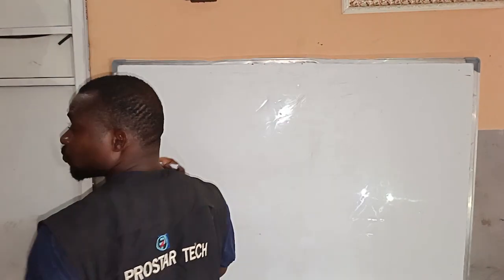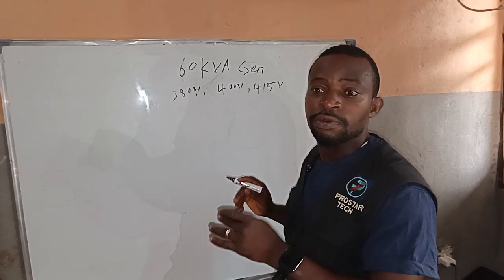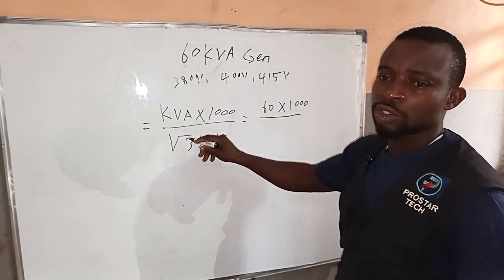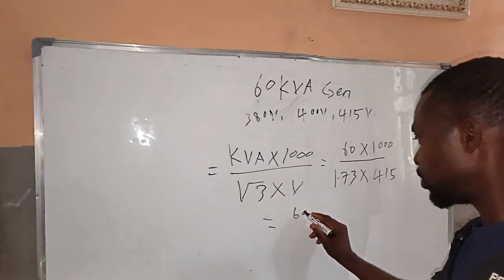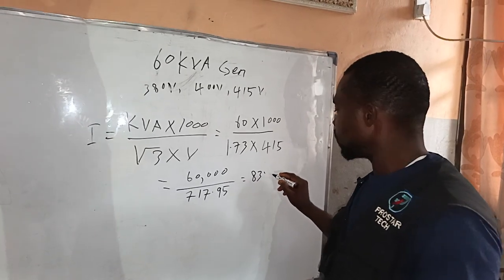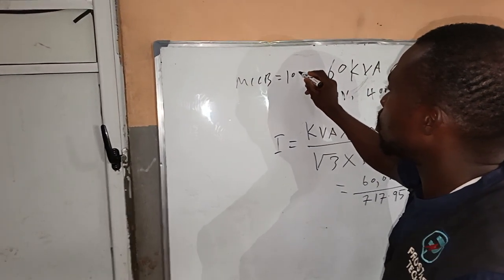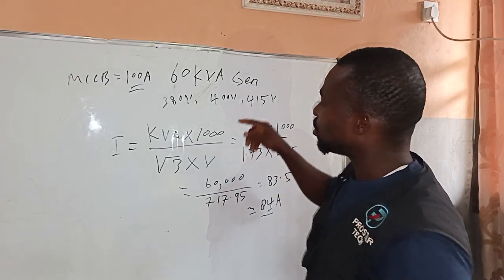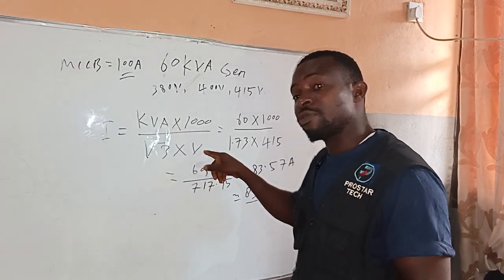Circuit Breaker Replacement for Beginners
generator